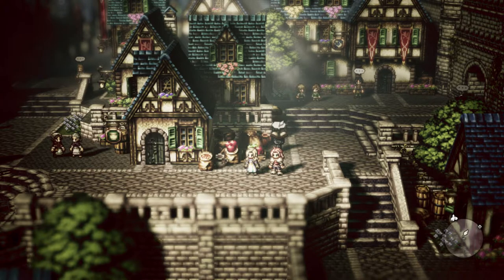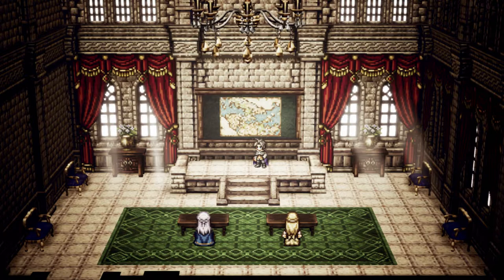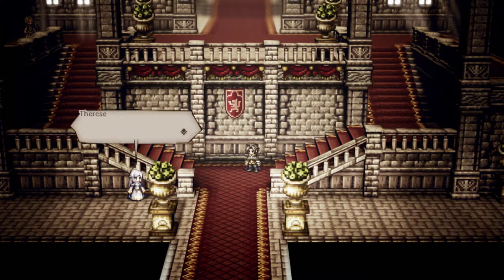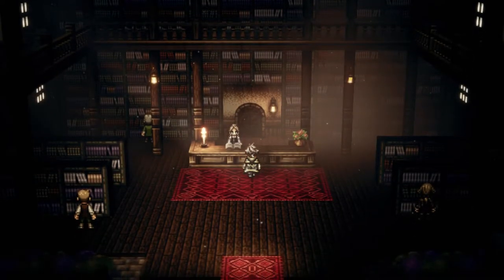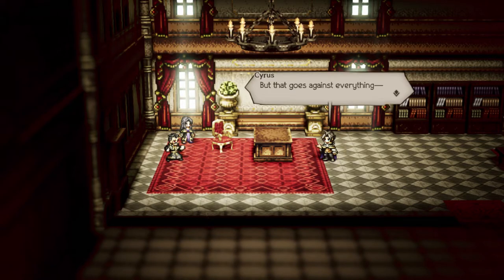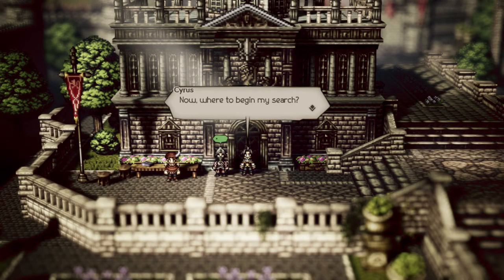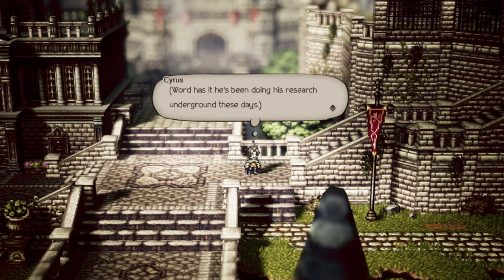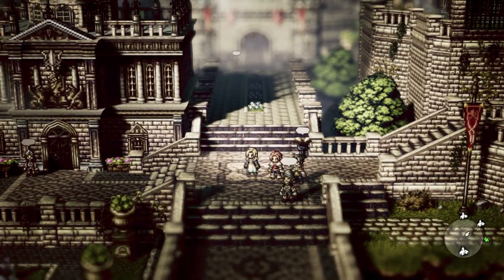Octopath Traveler - 6 - The Learned Turnabout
i still think headmaster yvon stole the tome